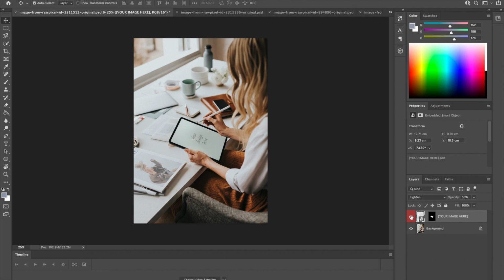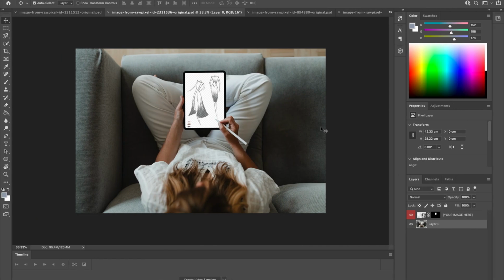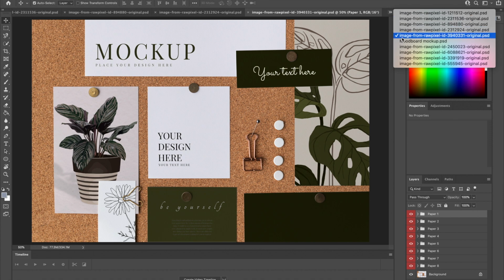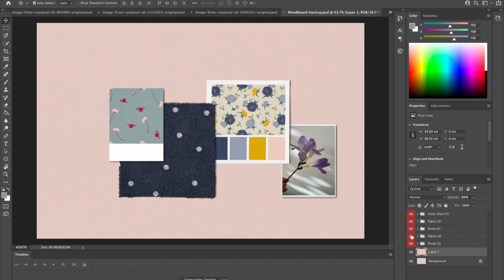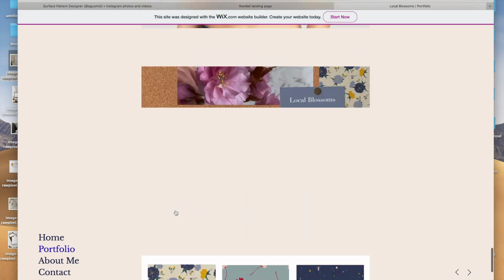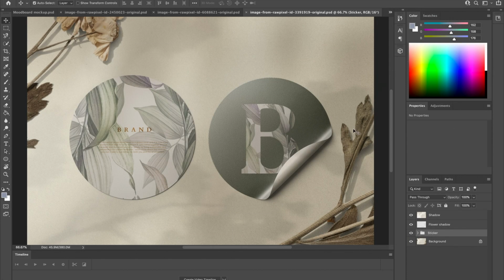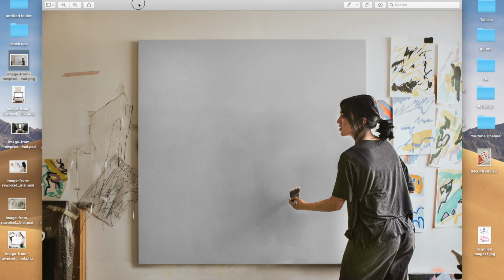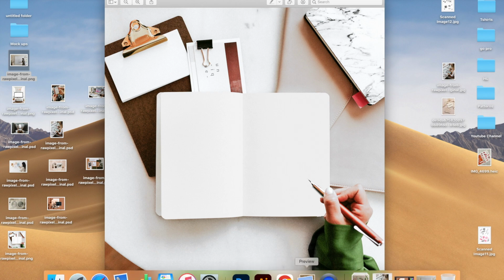Where To Get The Best Free Design Mockups (2024)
Best PSD mockups a designer will ever need. I am sharing ten mockups that will help you show your creative process, behind the scenes, around the studio etc. You follows love to know where you work and understand your creative process and if you don't have a pretty office this will definitely help!

My custom color palettes for Procreate:

In this video:
00:00 - Introduction
01:00 - Introduction to Rawpixel
01:20 - Mock up 1 - Behind the scenes
02:28 - Mock up 2 - Behind the artist
03:00 - Mock up 3 - Studio / working place
03:54 - Mock up 4 - Moodboard 1
04:37 - Mock up 5 - Moodboard 2
06:14 - Mock up 6 - Sticker
06:42 - Mock up 7 - Business card
07:12 - Mock up 8 - Abstratct painting
07:50 - Mock up 9 - Sketchbook
08:14 - Final remarks

I am a Surface Pattern Designer and an Abstract artist. Video on this channel explain how to sell your art on Spoonflower. I share creativity exercises to help with design process and practical tips and user-friendly tutorials on tools like Adobe Fresco and Affinity Designer.

Mockups I showed in the video:
Behind the scene